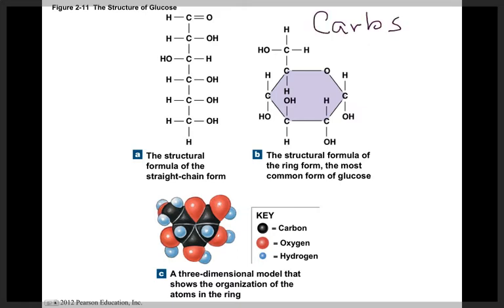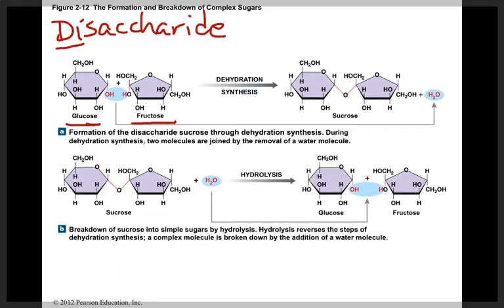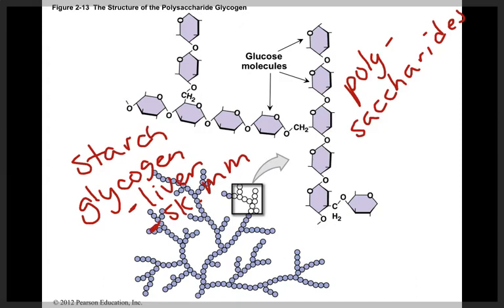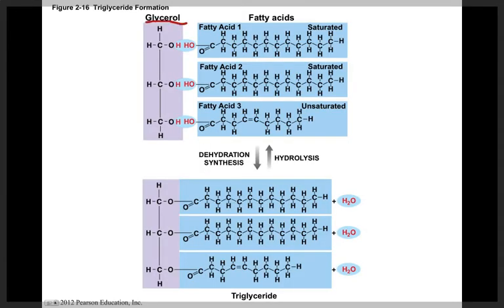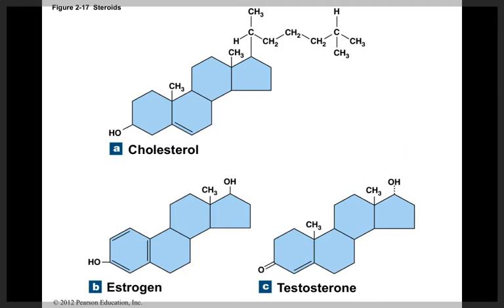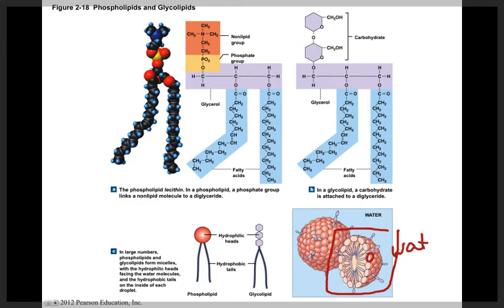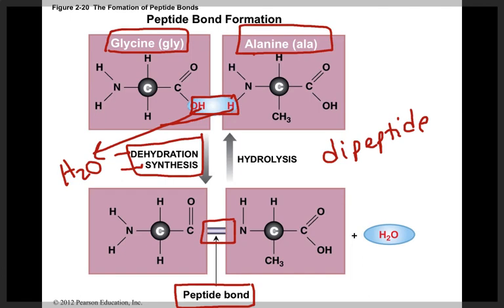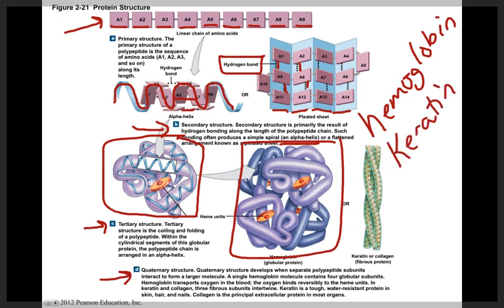Ch 2 Carbohydrates, Lipids, and Proteins.mp4